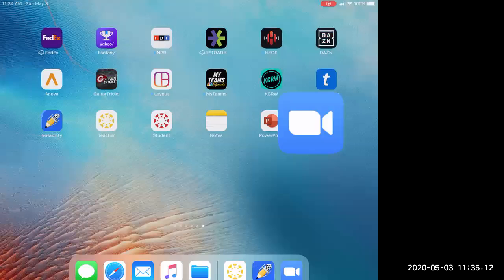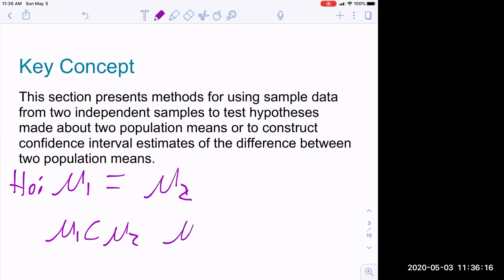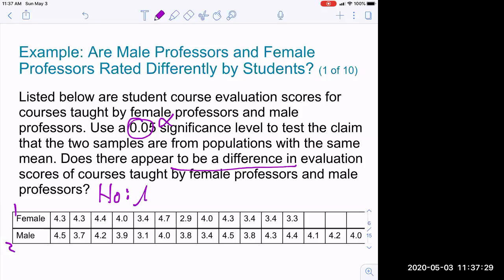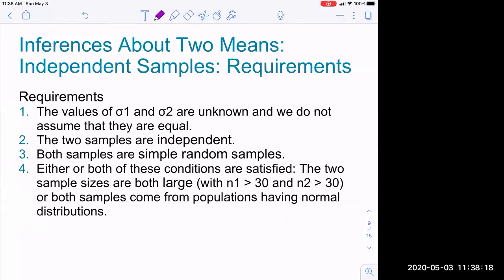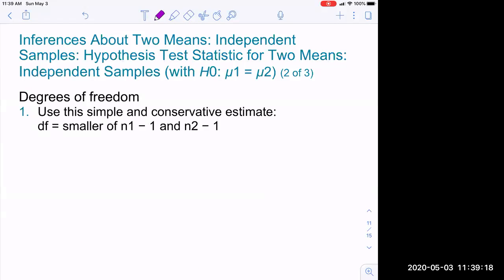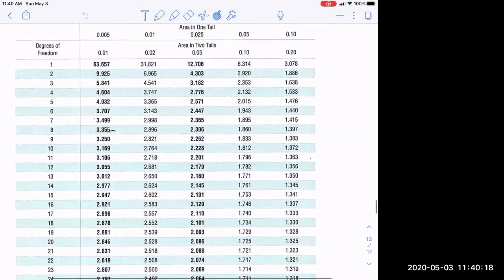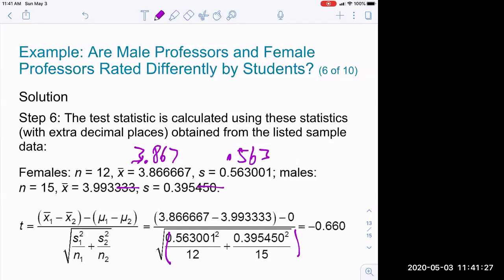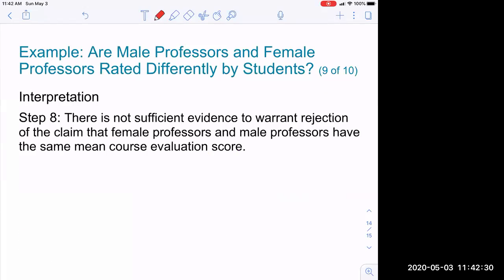B22 Sec 9 2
Hypothesis test: Mean with two populations